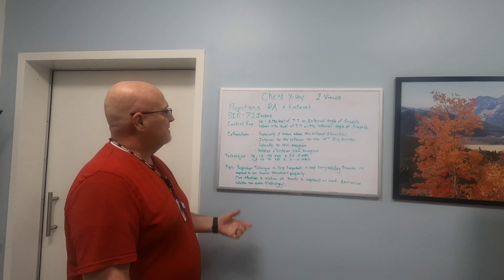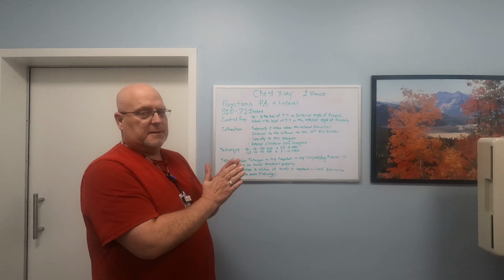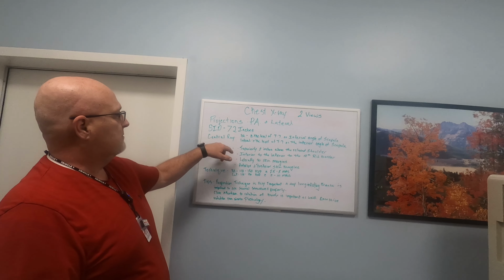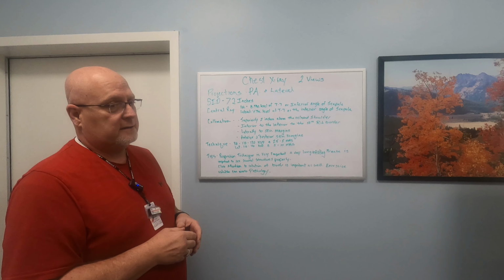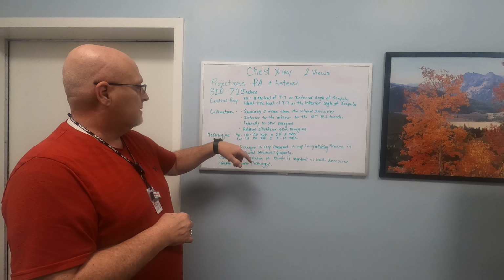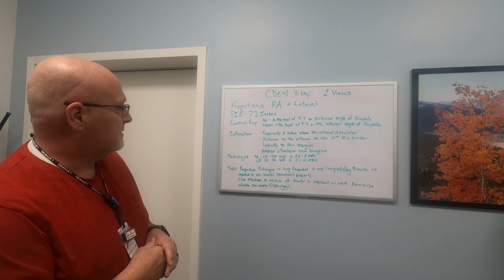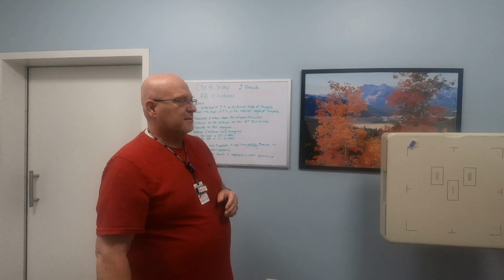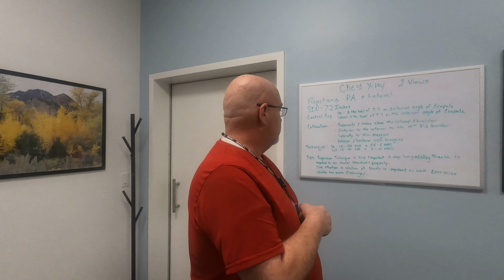Chest X-ray Positioning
Today we go over the chest x-ray.